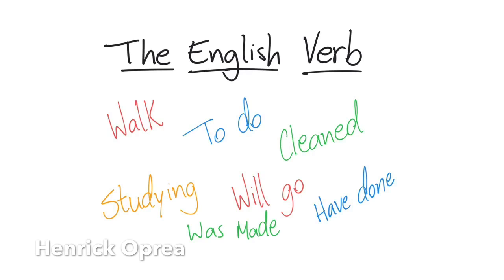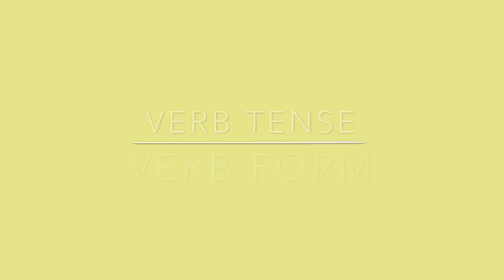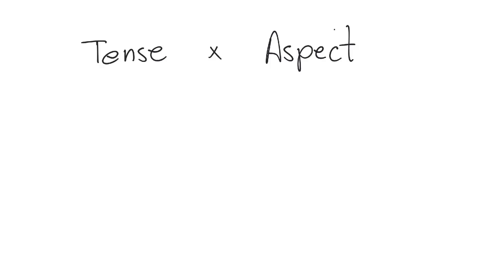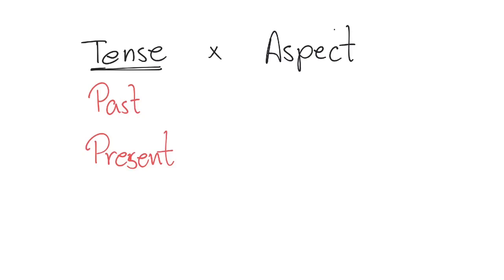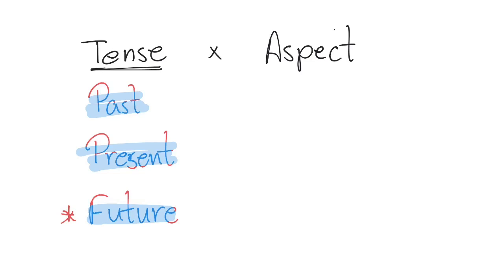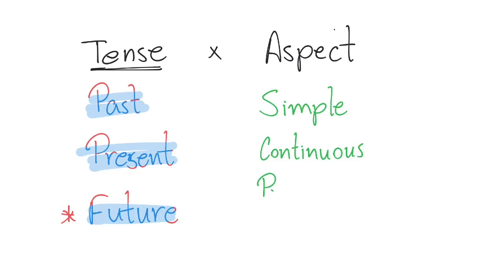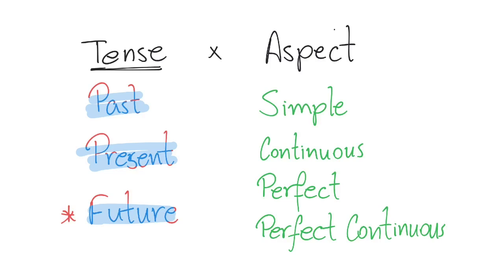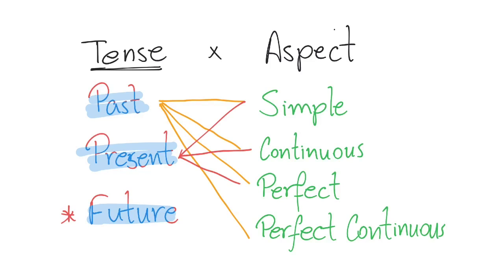English verbs - Part 1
A quick glance at the English verbs system.